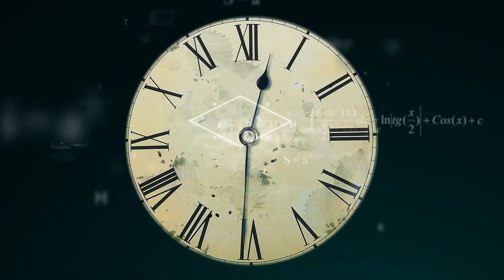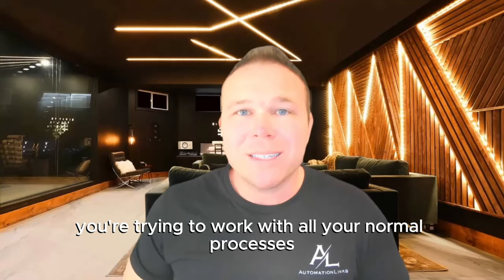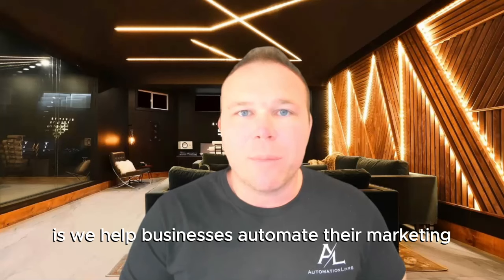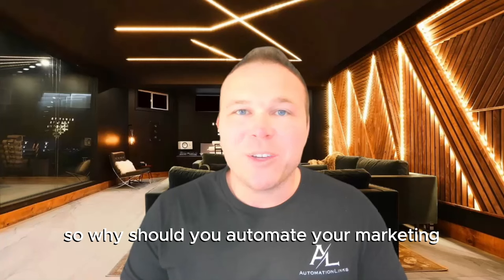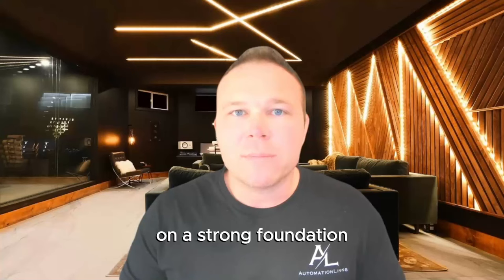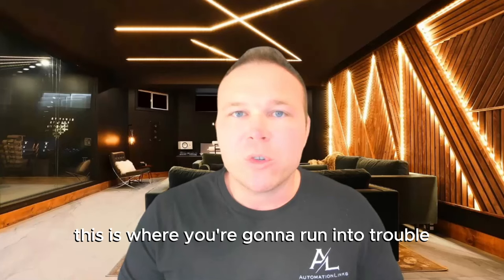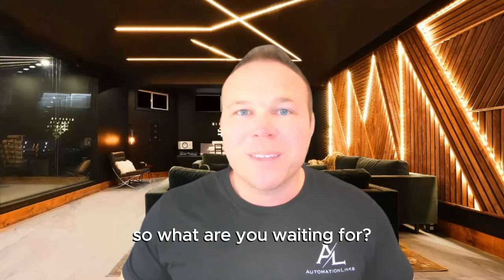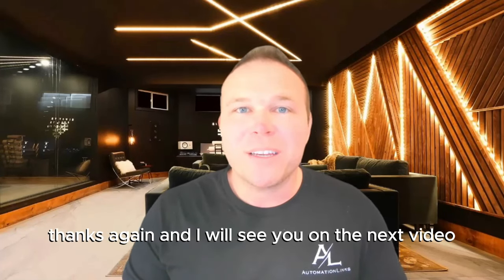How to Automate Your Marketing Guide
In this video Brad Smith owner of AutomationLinks shows you how you can automate your marketing.

Here are some ways to automate your marketing guide for 2024:
1. Send automatic emails: Welcome new people with a series of emails
3. Use retargeting ads: Remind people about your business
4. Use tools and assistants: Use tools like Publer or hire a virtual assistant
5. Automate social media posting: Create posts weeks in advance and schedule them to publish at a specific date and time

🕒 Timestamps:
0:00 - Introduction to Marketing Automation & Its Importance
2:03 - Success Stories: Real Business Results with Automation
4:05 - Why Automate Your Marketing? The Benefits Explained
6:08 - Starting Points: Automating Your Sales Funnel
8:10 - Advanced Techniques: Retargeting and Email Automation
10:12 - Next Steps: Implementing Automation and Resources Available

🔑 What You'll Learn:
1. How to save countless hours in marketing efforts and focus on what truly matters.
2. The transformation journey of a struggling e-commerce store into a profitable business with automated marketing.
3. The importance of email open rates and how to drastically improve them.
4. The foundational steps to start automating your marketing for scalability and efficiency.
5. Practical tips for automating your website, social media, email marketing, and more.

💡 Ready to automate your marketing but not sure where to start? Plus, explore case studies and get access to recommended resources for automation, including the best tools for email marketing and social media automation.